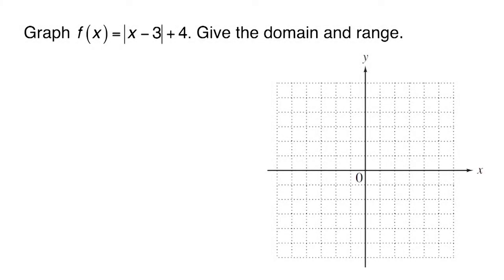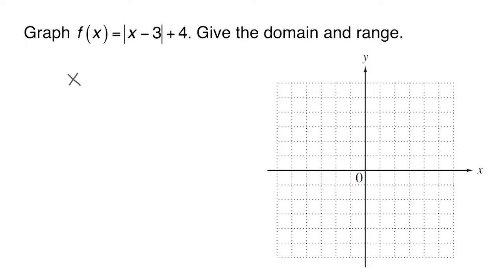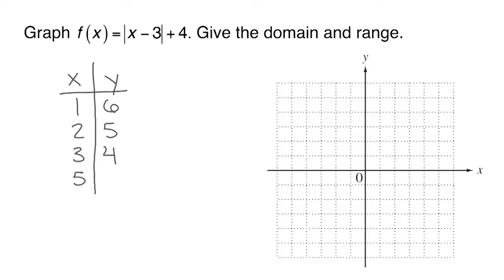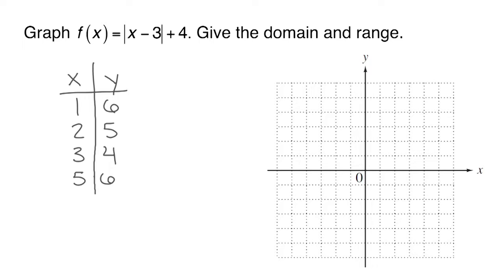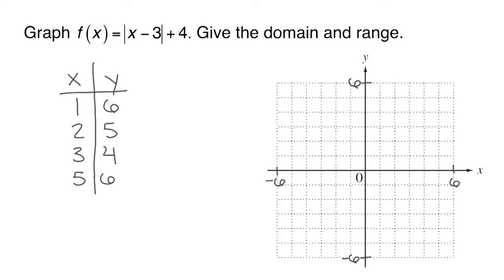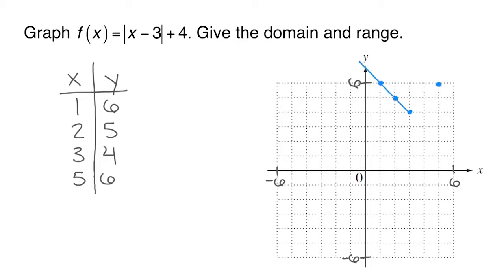Lial Introductory and Intermediate Algebra Chapter Test Prep: Ch. 13 Ex. 5